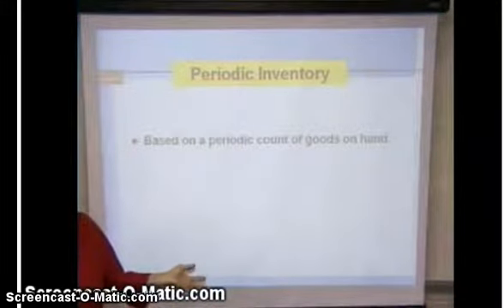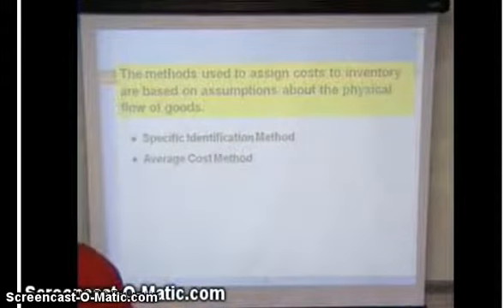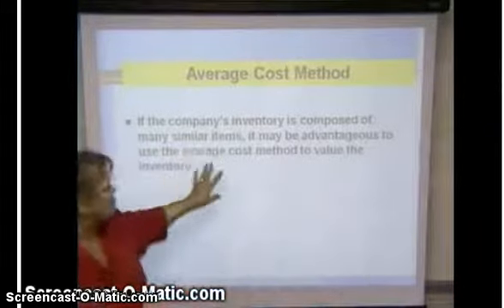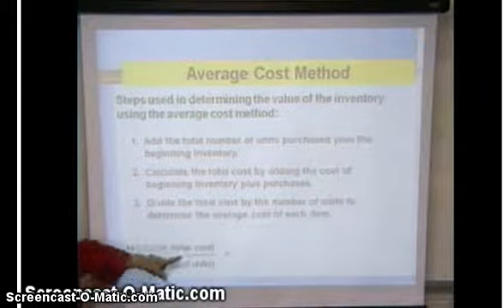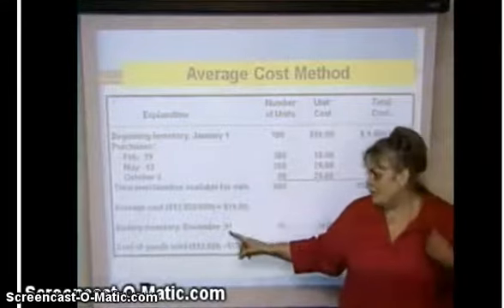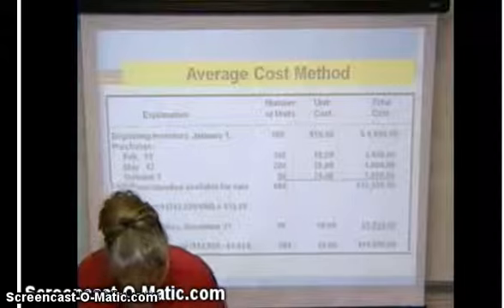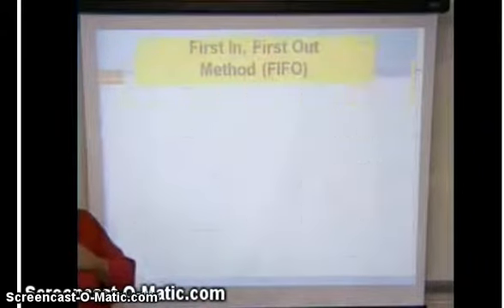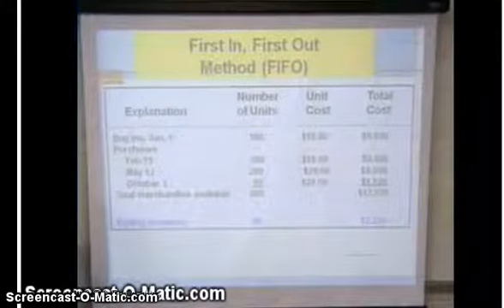CH 17 VIDEO 1 INVENTORY